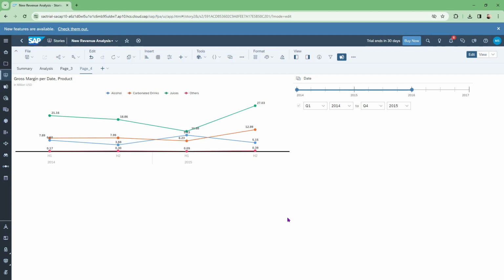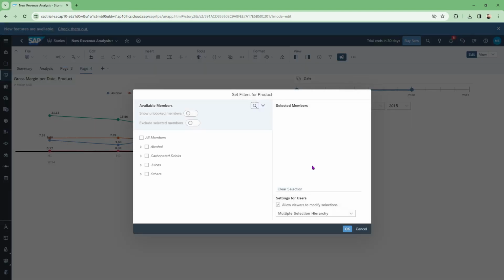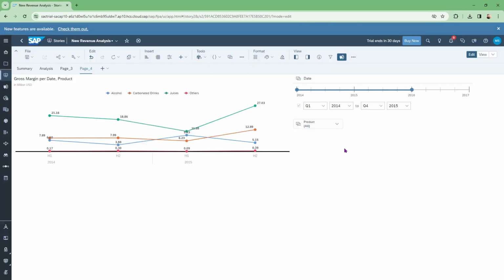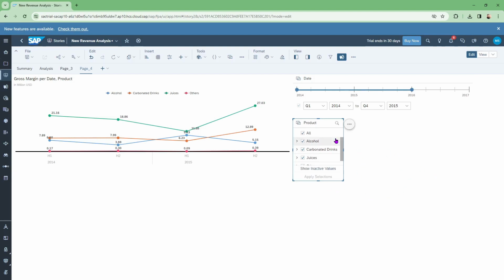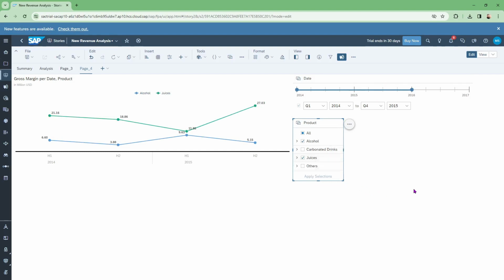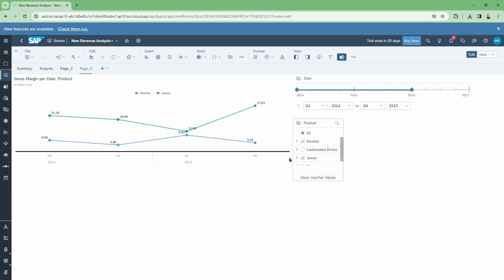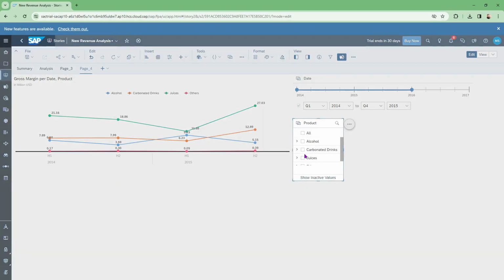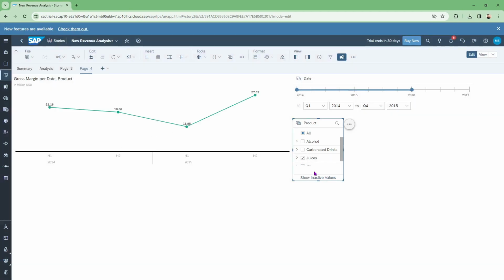How to Create Dimension Product Input Control in SAP Analytics Cloud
In this video we will discuss "How to Create Dimension Product Input Control in SAP Analytics Cloud ". We will explore how to add Input Control(filter) of Product dimension in SAC Stories. Product inputcontrols line charts . Furthermore, we will also configure it to the selected charts or objects.

SAP Analytics Cloud - Input Control Use Input Controls in SAP Analytics Cloud Story - MSha Tech